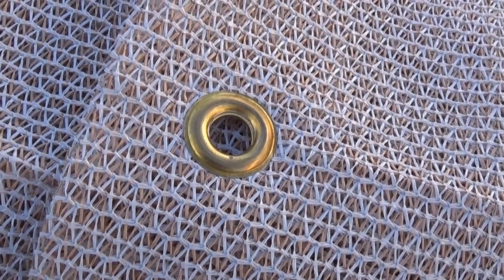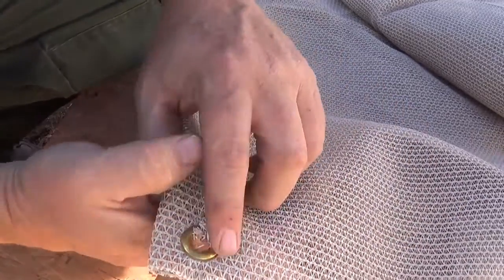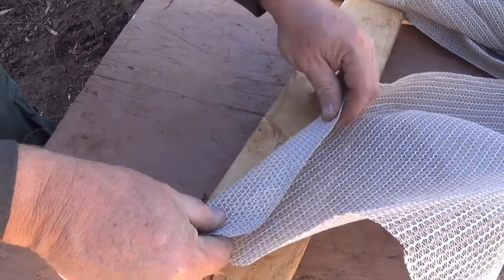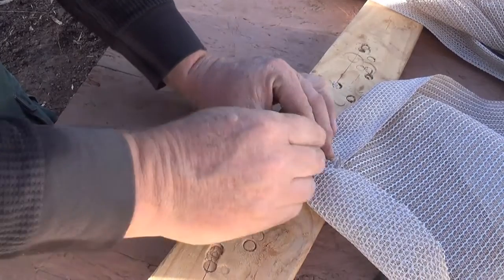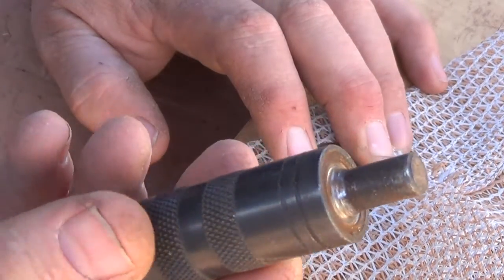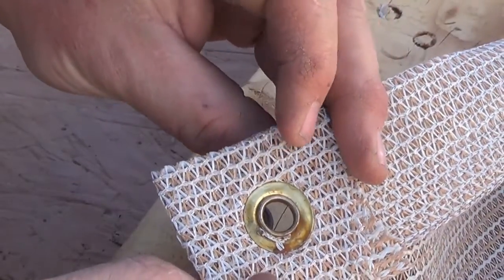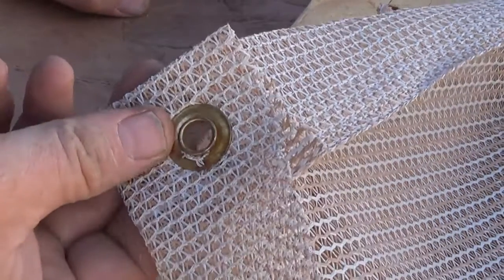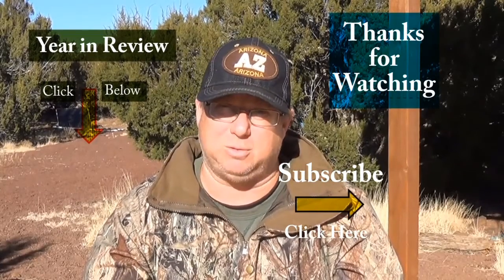This is How I Grommet. Have you Grommetted Lately?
This video shows you how I grommet. I use grommets on Garden Shade fabric in places that I could tie it to. it is a great way to use the fabric tight so the wind doesn't flab it around and provides great shade.
you can also use grommets on your tarps in places where you need them. they make plastic and light weight brass grommets.

Grommet Repair Kits